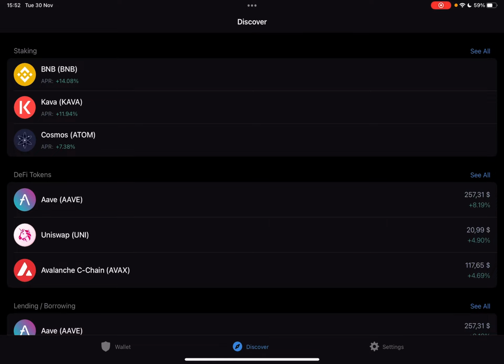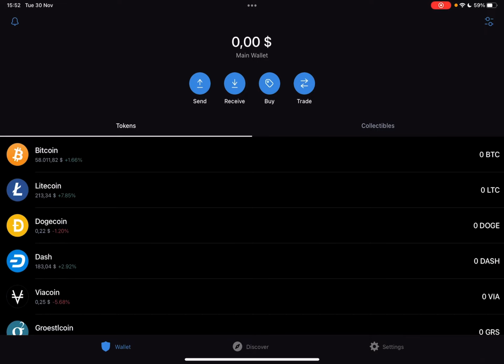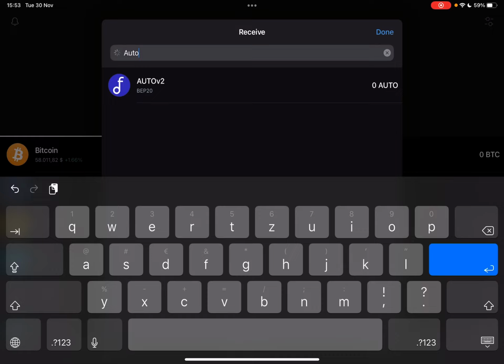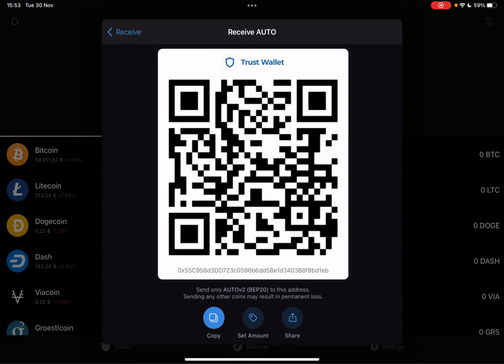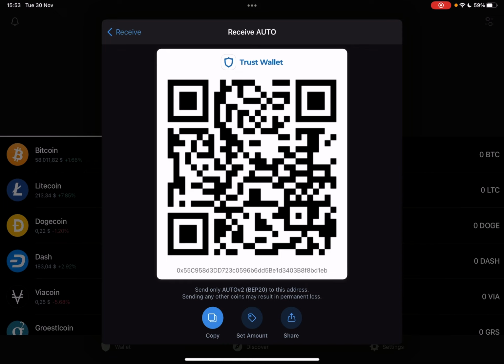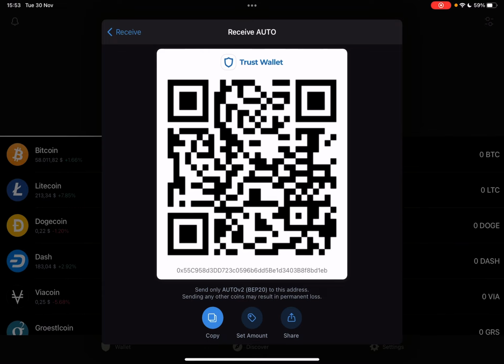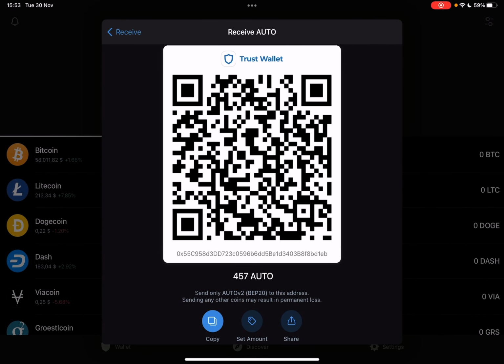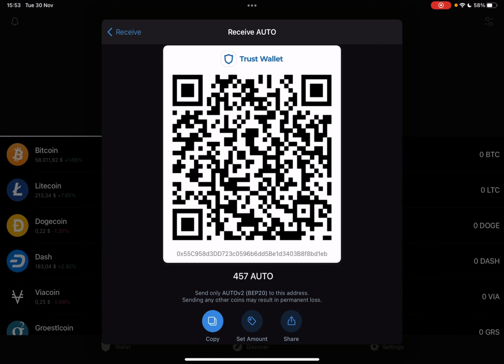How to get AutoV2 Coin on Trust Wallet? - Trust Wallet Tips